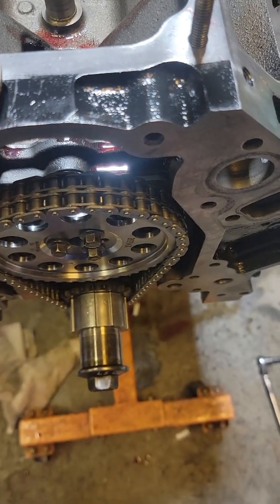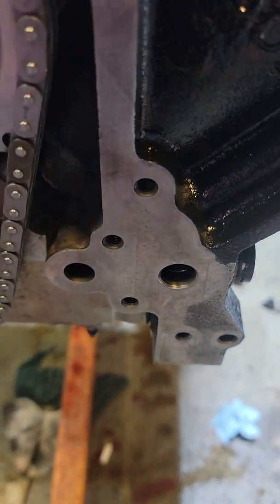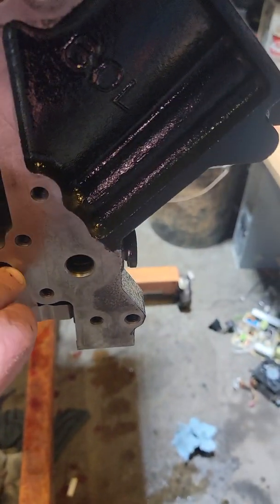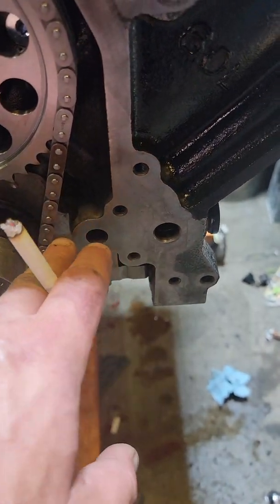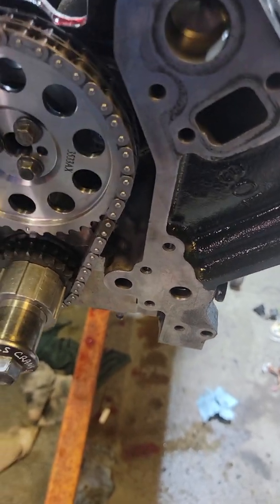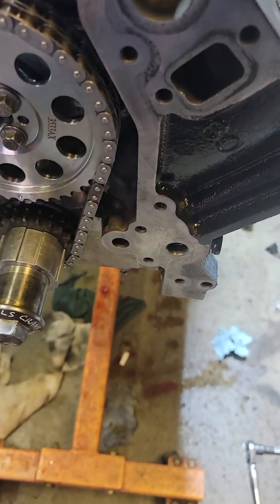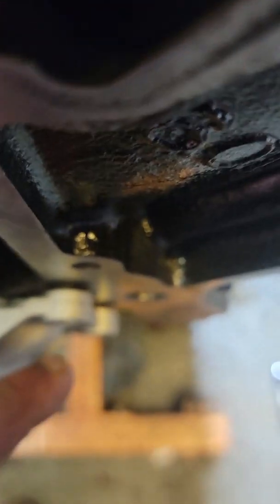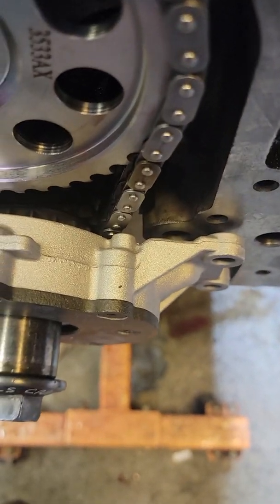LS Oil Pump Spacer Install. Do you need RTV on it?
in this really short video I will explain why it is not important to have our TV or high tech or copper gasket coat on the oil pump spacer that used when installing a double roller timing chain on an LS engine.